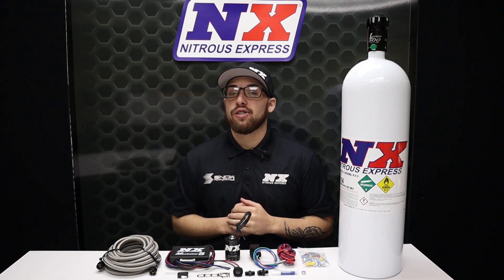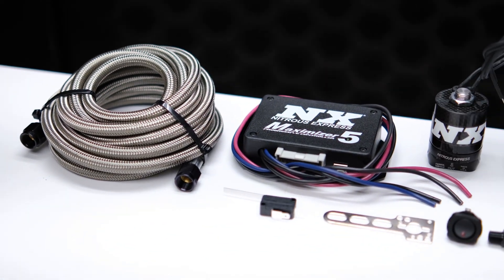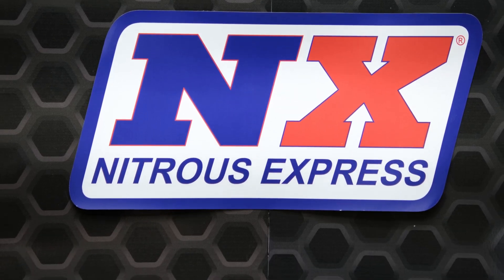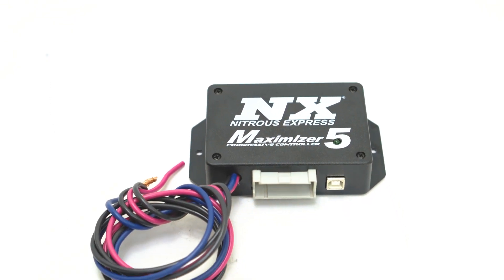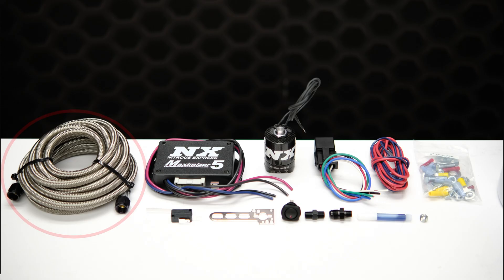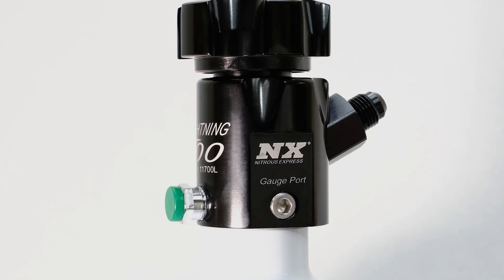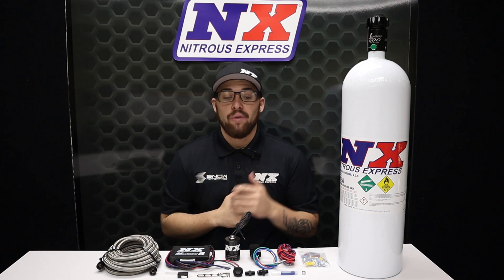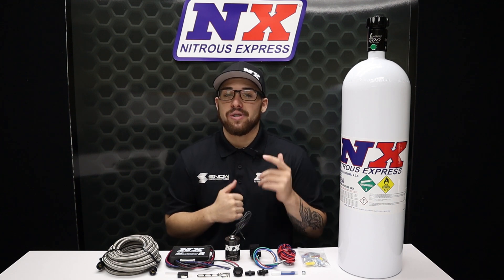THIS NITROUS SYSTEM DROPS YOUR DIESELS IAT'S AND EGT'S BY HOW MUCH?! Nitrous Express NXD1000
Description-
Nitrous Express Diesel nitrous systems aren't just another plug-in chip that floods your engine with raw diesel and covers the car behind you in black smoke.

NXD1000 systems cool the exhaust by 200-300 degrees and intake temperatures by 90 degrees while boosting horsepower and torque by mounting the solenoid directly on the charge pipe!

The Maximizer nitrous controller allows you to apply nitrous flow through either boost pressure, RPM, Time, MPH (Miles Per Hour), or Throttle percentage progression. Infinitely adjustable power levels make the Nitrous Express system the most advanced, safest diesel power booster on the planet.